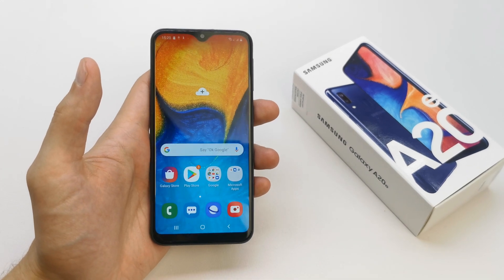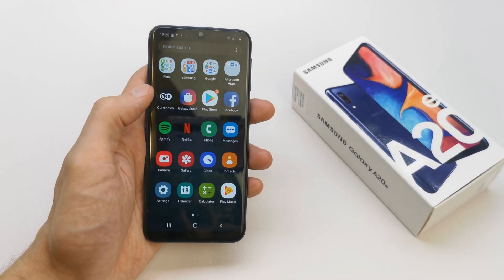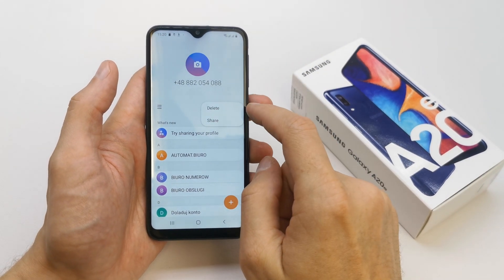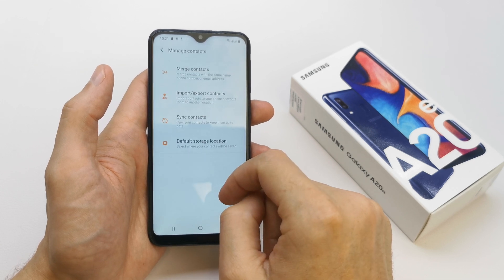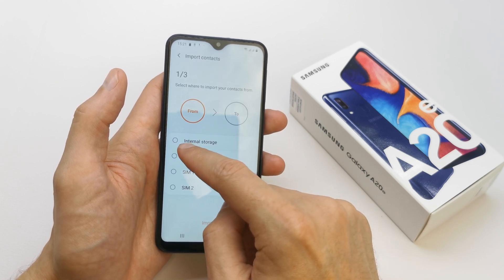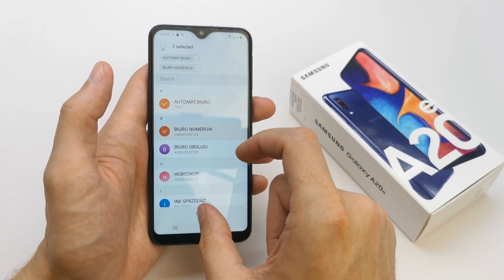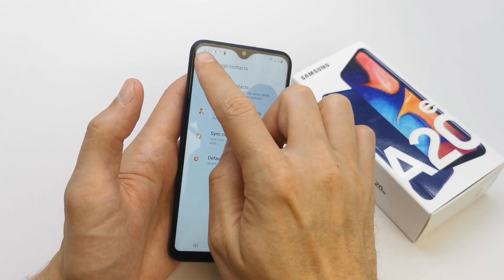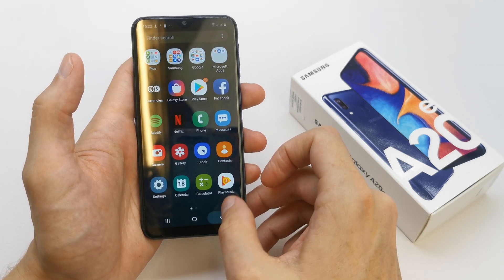How to Copy (Import) Contacts From SIM to Phone on Samsung Galaxy A20e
In this video tutorial I will show you how to copy contacts from SIM to phone memory to Samsung Galaxy A20e AND  A10, A20, A30, A40, A50 & A70 (2019) (Android 9.0) by using phone settings. You can use this option if you change you SIM card and you don't want to lose your contacts.